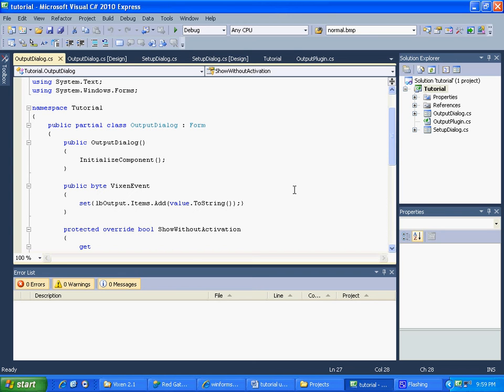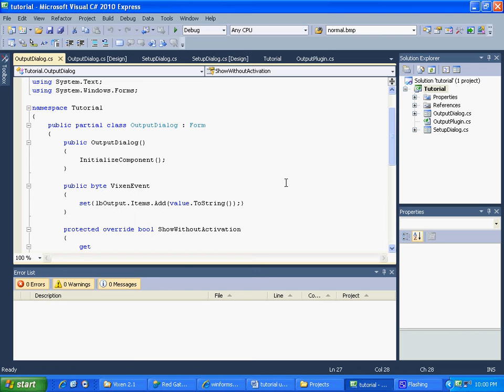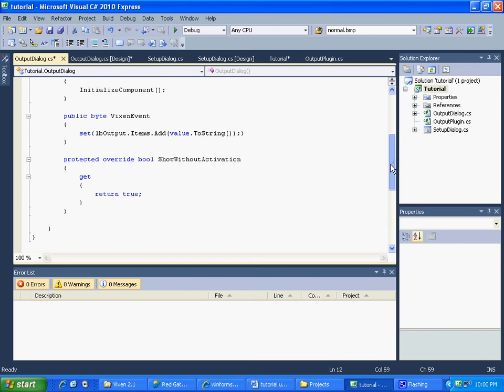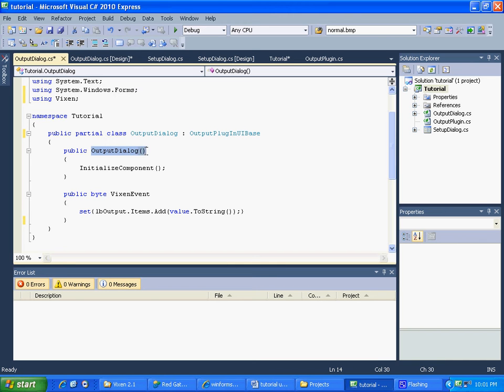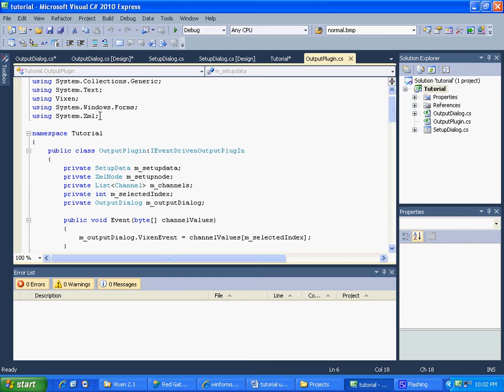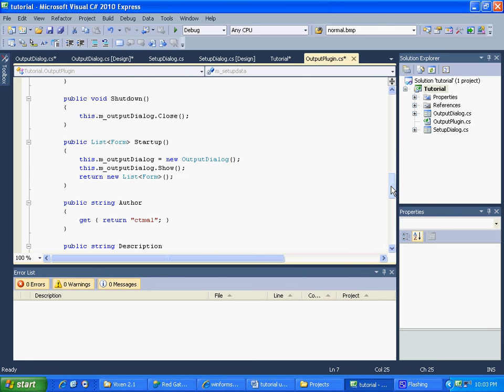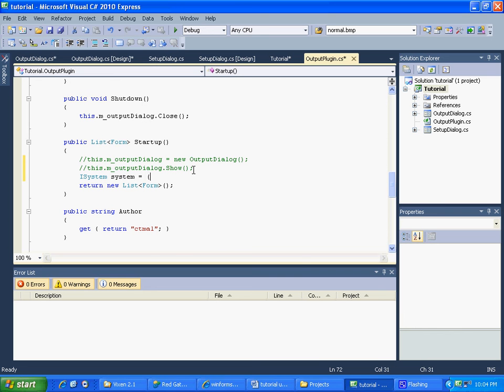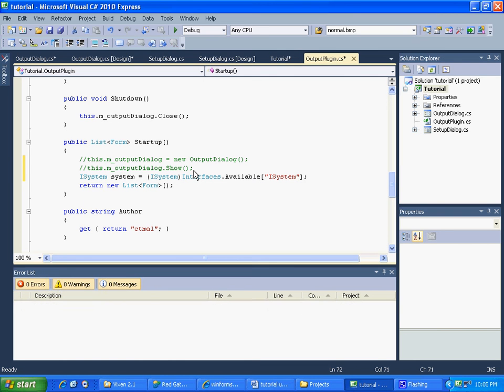Plugin Startup Revisited